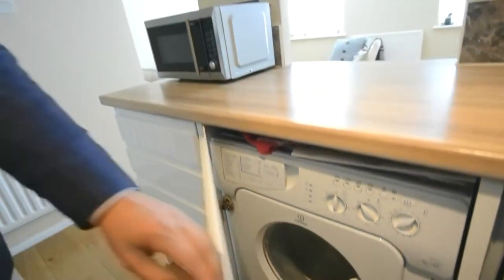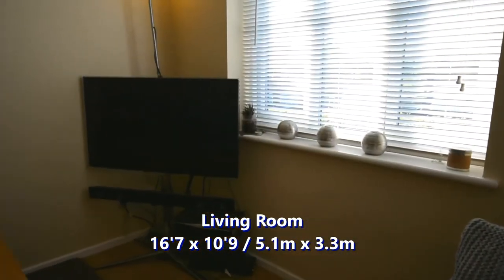Little Greencroft, Chesham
Key features
- First Floor Maisonette
- Large Communal Gardens
- Living Room
- Kitchen
- Double Bedroom
- Bathroom
- Allocated Parking
- Long Lease
- Viewing Advised

DESCRIPTION
A beautifully refurbished and smart one bedroom first floor maisonette situated in a quiet residential development on the outskirts of Chesham, close to open countryside and the picturesque village of Bellingdon. The property offers bright and spacious living room with feature fireplace, contemporary and stylish fully fitted kitchen with integrated wine cooler, one double bedroom with fitted wardrobes and modern fully tiled bathroom. A viewing comes highly recommended.

OUTSIDE
The property benefits from allocated parking and well maintained communal gardens.

EPC: C

Council Tax Band: £1,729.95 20/21

Lease: 119 years remaining
Service Charge: £90 per month
Ground Rent: £100 per annum

LOCATION
Located in southeastern Buckinghamshire and the largest town in the Chiltern District, Chesham lies in a steep-sided valley 28 miles northwest of London. Assimilating the old and the new, Chesham is a successful combination of market town, industrial centre, commuter dormitory and bustling community. The station provides the Metropolitan line into London (approximately 40 minutes) and has convenient links to the M25 at Chorleywood or from the nearby A41. Lowndes Park, The Elgiva Theatre and the open-air heated swimming pool are amongst the many leisure facilities the town has to offer. The area is renowned for its range of primary and secondary schools, including Chesham Grammar School.